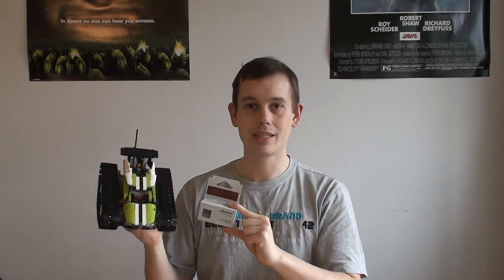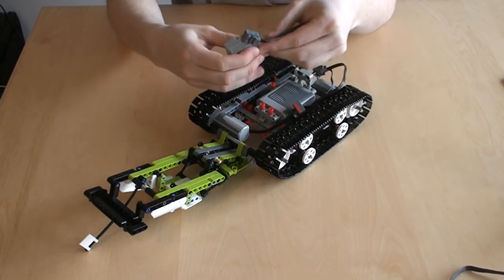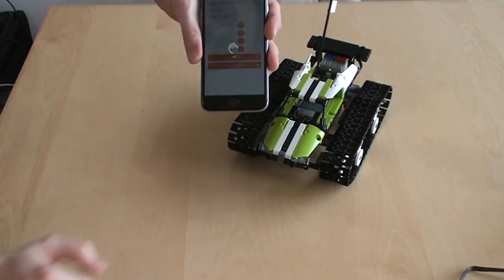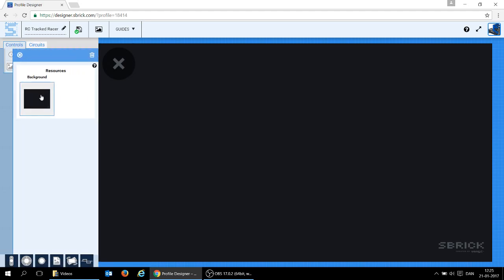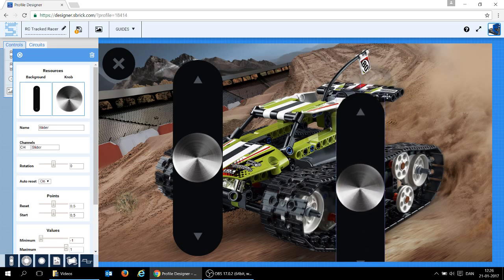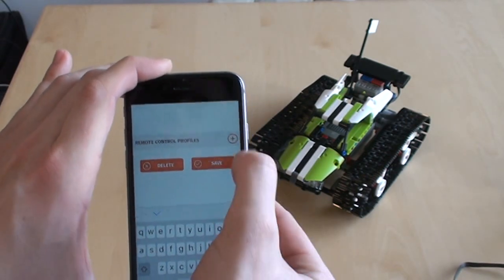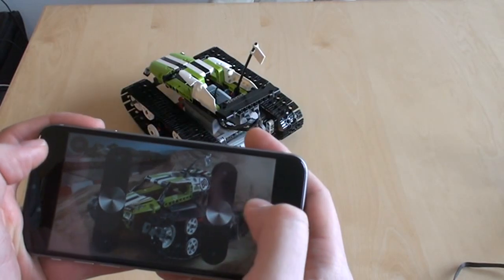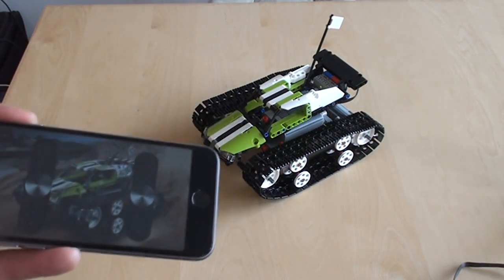SBrick tutorial: Getting started with 42065 RC Tracked Racer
This video shows how to quickly get started with SBrick.